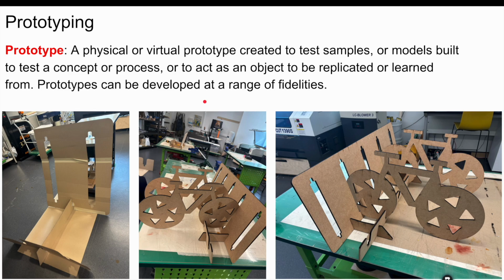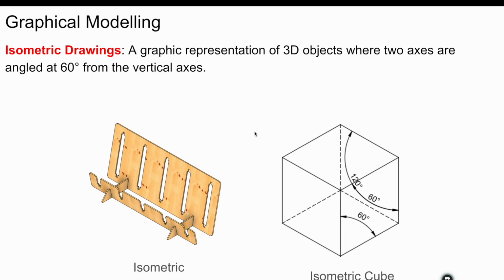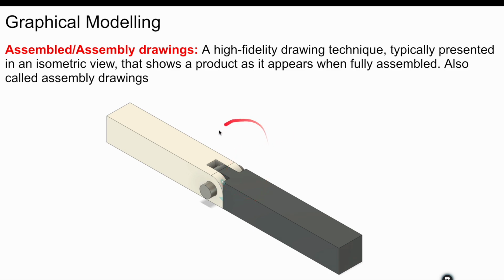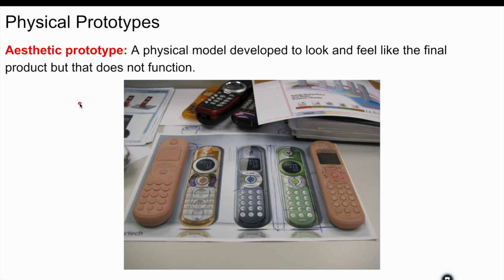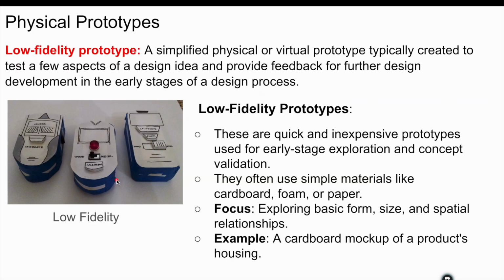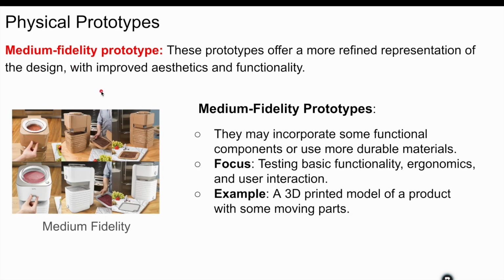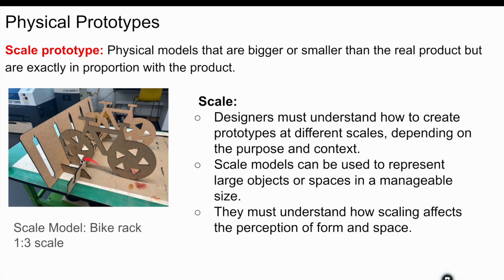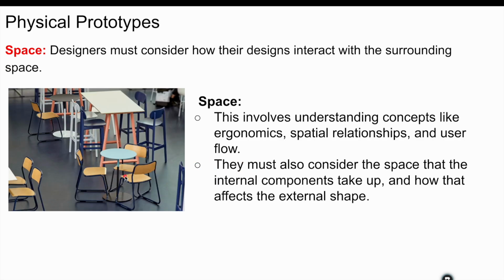IB DP DT Topic B2 2 Modeling and Prototyping Part 1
This is a recorded lecture for the IB DP Design Technology (DT) Topic B2.2 Design in Practice Modeling and Prototyping Part 1

Here is a link to the slideshow this video is based

I want to thank some people who were invaluable sources. Here are those sources: